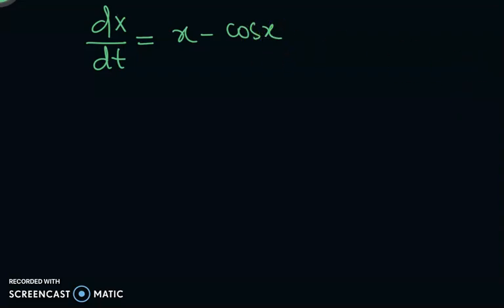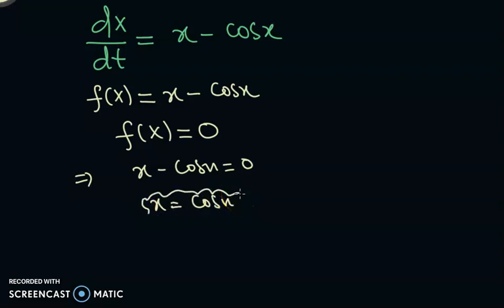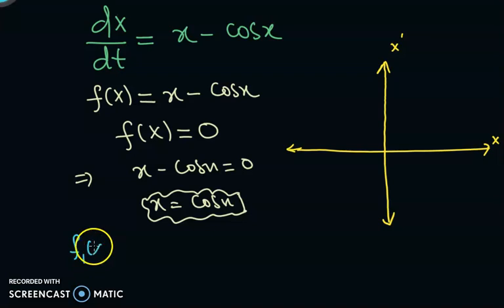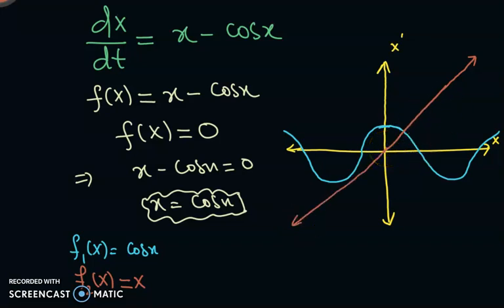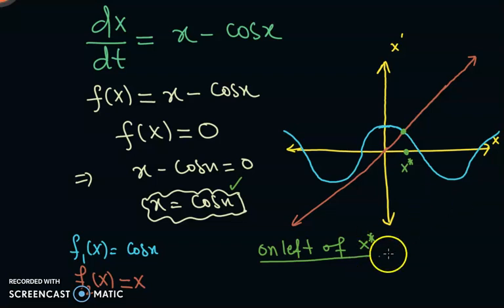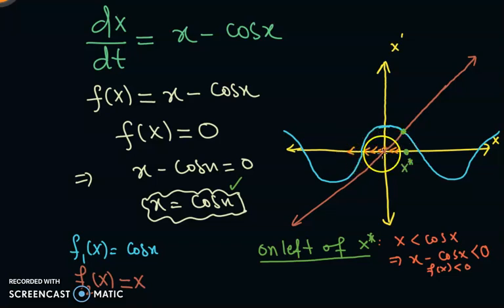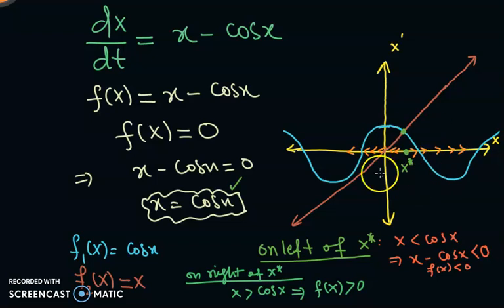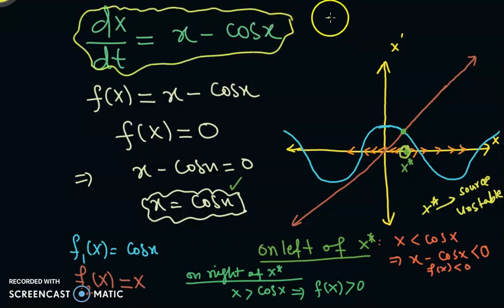Analyzing stability of equilibrium points of dx/dt=x-cosx an interesting example| Dynamical Systems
In this video, we are analyzing stability of equilibrium points of dx/dt=x-cosx. It is an interesting example done by the help of graphical method. Qualitatively. | Dynamical Systems.